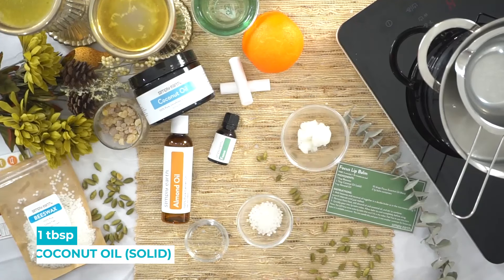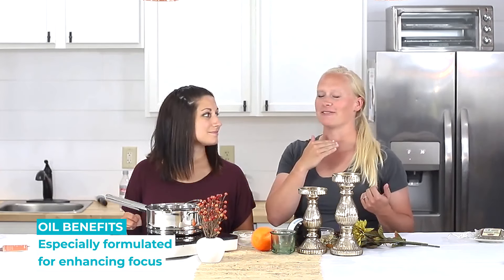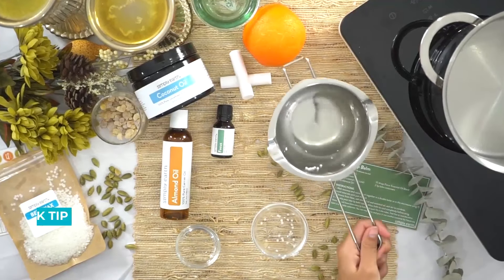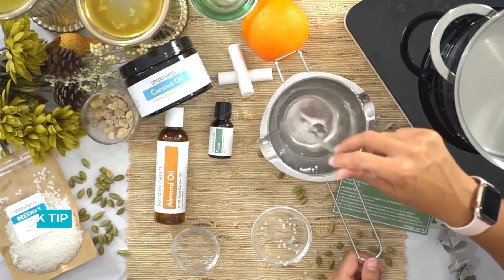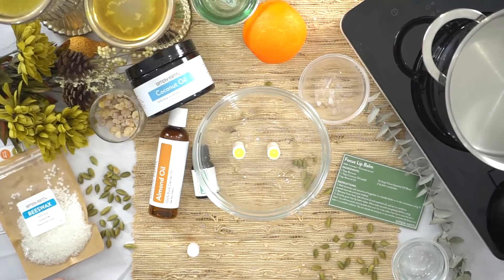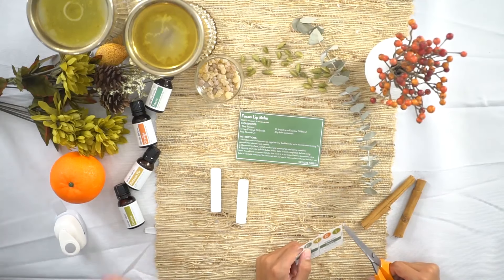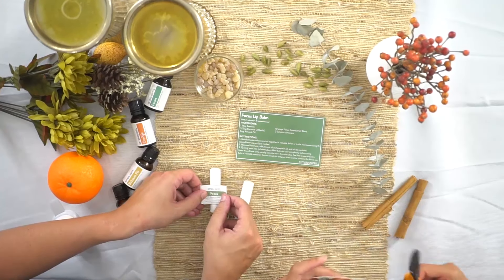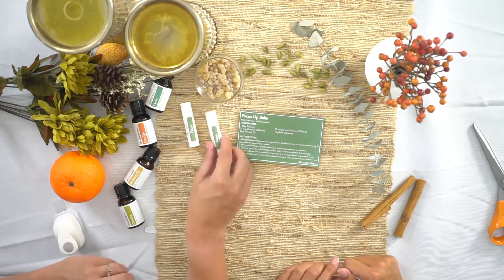Focus Essential Oil Blend DIY Lip Balm Recipe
Are you struggling to focus? Do you find yourself daydreaming at work? This essential oil recipe is a sneaky way to use our Focus Essential Oil Blend in your own amazing lip balm recipe!

Infused with Focus Essential Oil Blend, a blend of Cardamom, Frankincense, Eucalyptus, and Sweet Orange essential oils, Focus Lip Balm will help you avoid distractions and improve your concentration while also nourishing your lips.

This essential oil lip balm recipe has been used as a gift for guest attendees, business events, and more. We know this will be your next favorite lip balm!

Here's what you'll learn in this video:
■ The benefits of Focus Lip Balm recipe